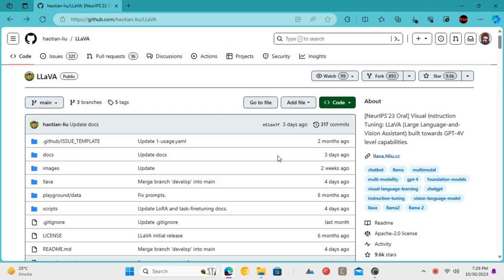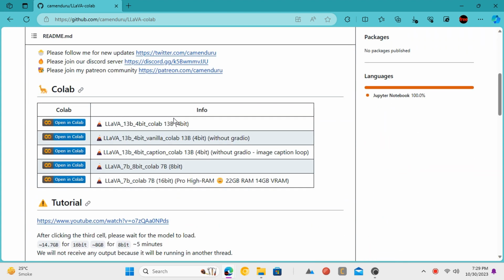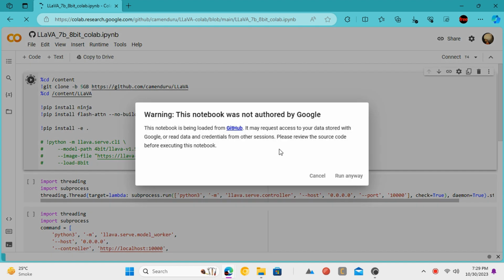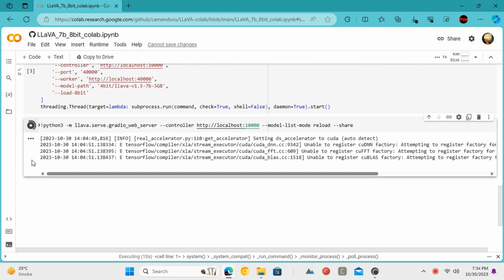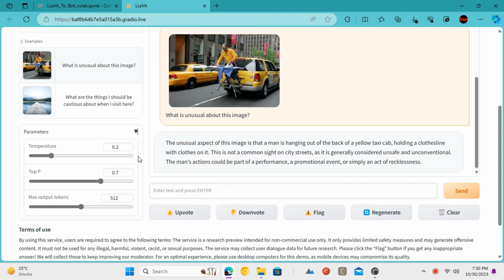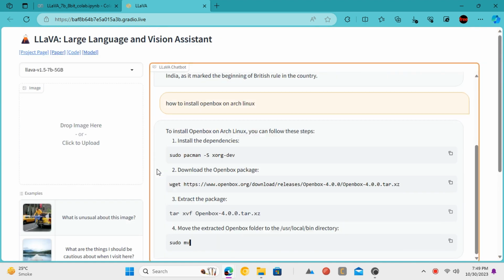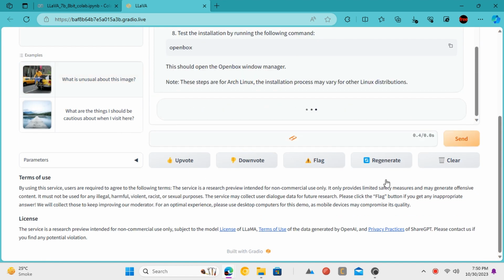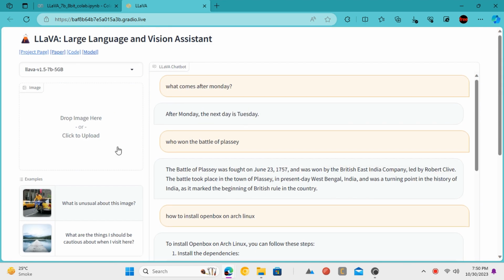How to Install your Own ChatGPT Like LLM Locally on your PC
In this friendly and professional video, we will demonstrate how to install and use LLAVA, a free and open-source AI chatbot tool similar to ChatGPT. The video explains that LLAVA can be installed on Google Colab or on a PC with good hardware configuration.

GitHub link in provided the video description for accessing the necessary files. Once on Google Colab, the first cell must be executed, and then all the cells should be run to generate the gradio link.

Clicking on the gradio link to use the model. LLaVA stands for Large Language and Vision Assistant.